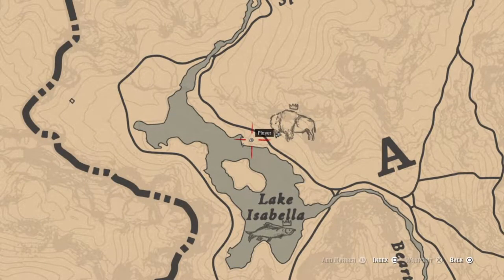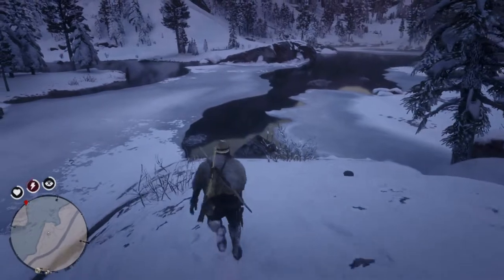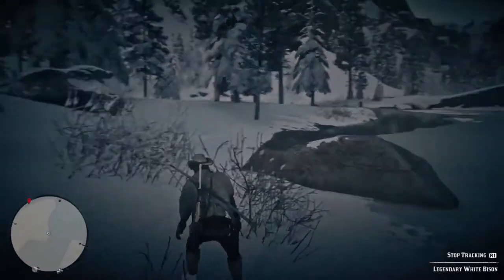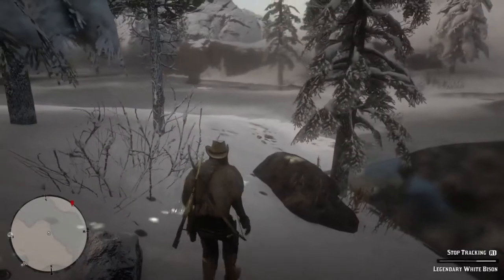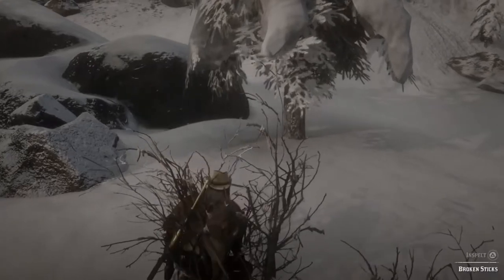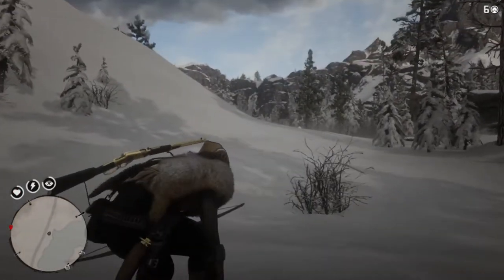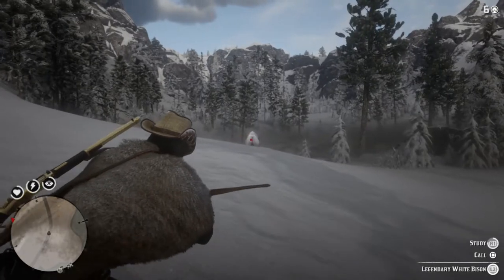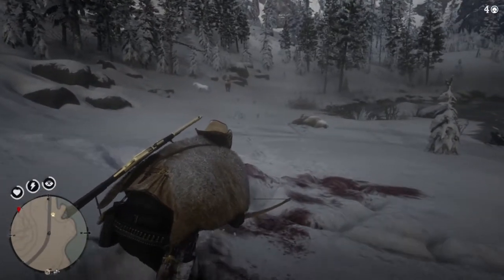RED DEAD REDEMPTION LEGENDARY WHITE BISON(HUNTING AND LOCATION)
Also we came across a moose and the white arabian horse
Dawn Of The Gentlemen
SOCIAL MEDIA LINKS
Beats in my videos
FREEZY BEATS: